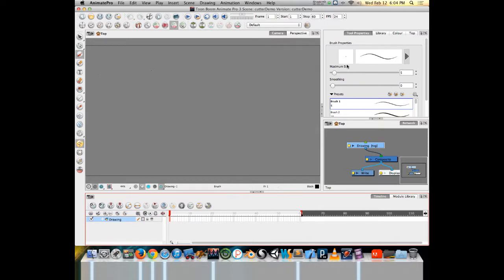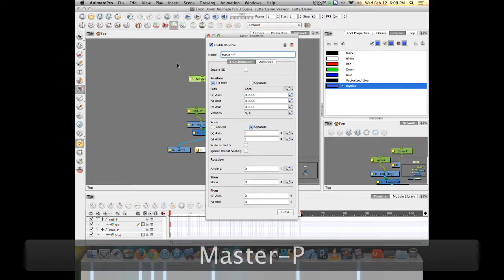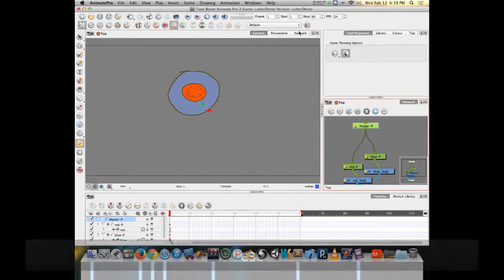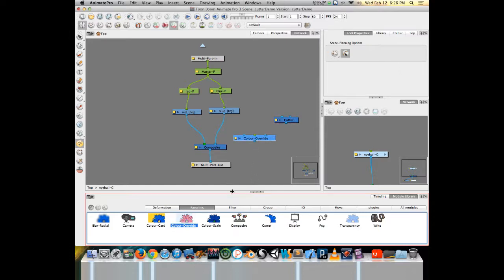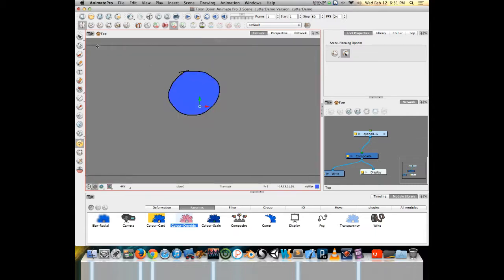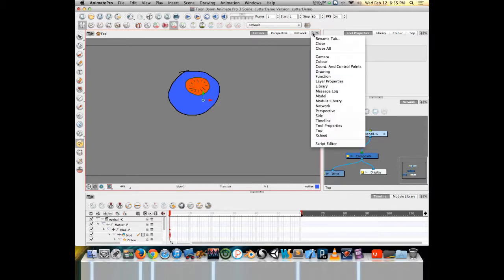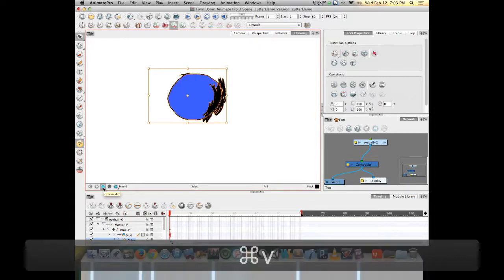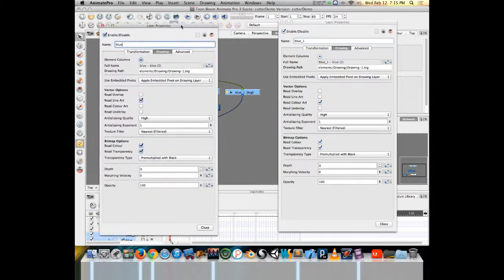animation toonboom animate pro w5 using cutter